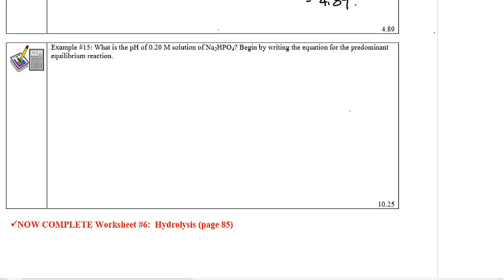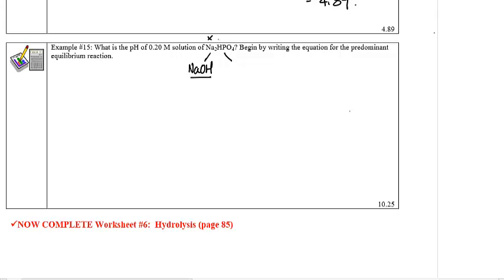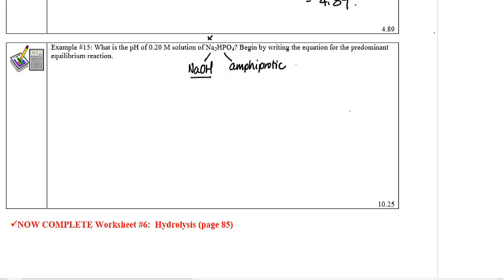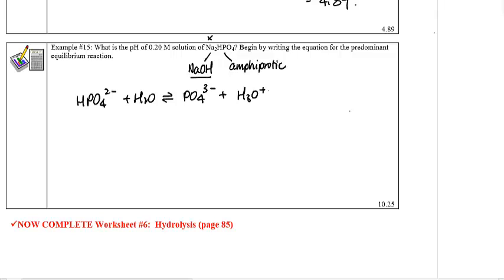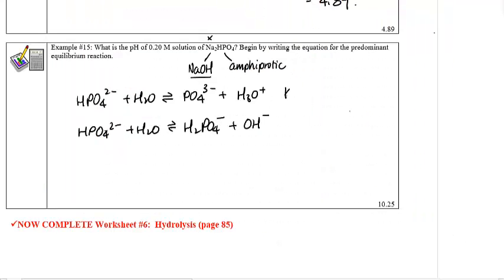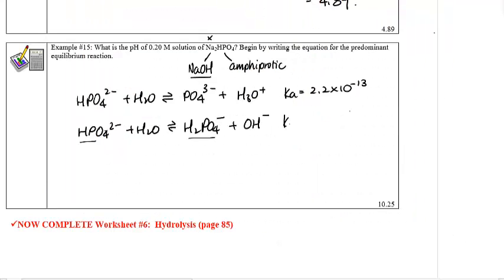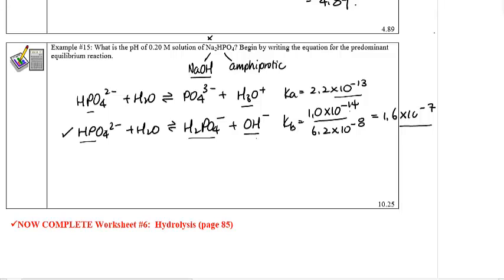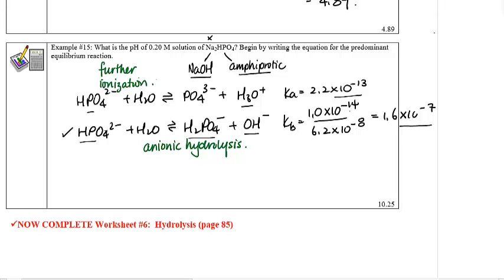Hydrolysis 5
Examination of amphiprotic ions in what and prediction of the type of reaction that will result.